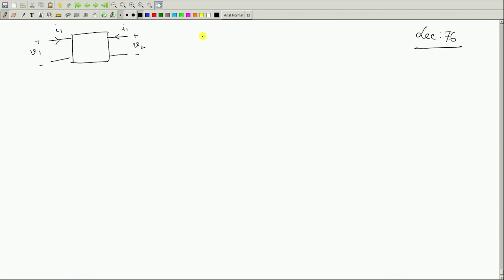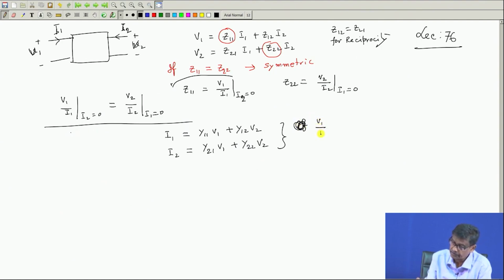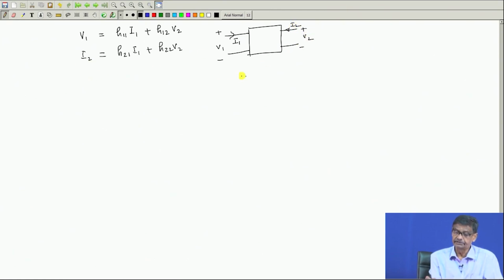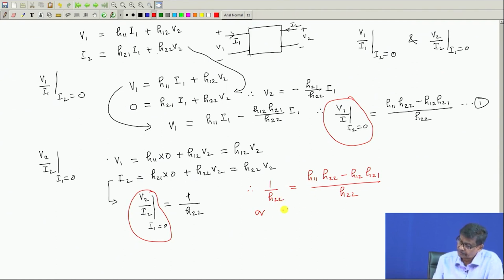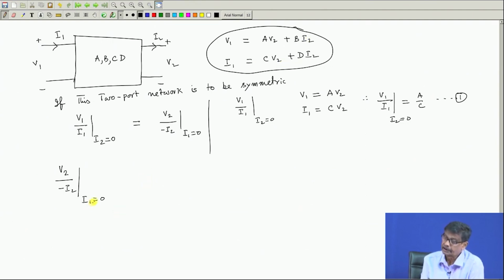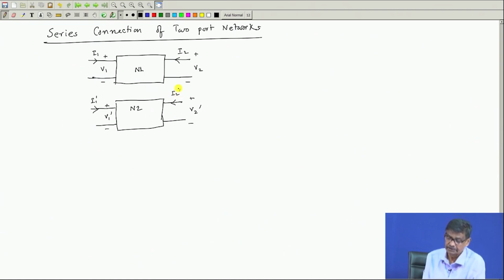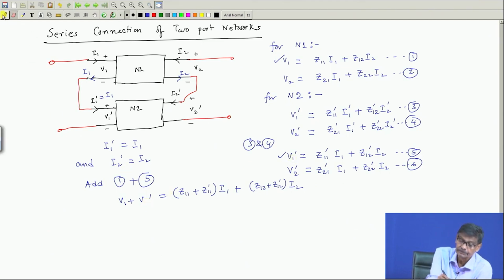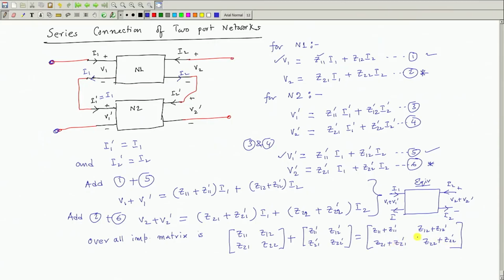Two Port Network - VI